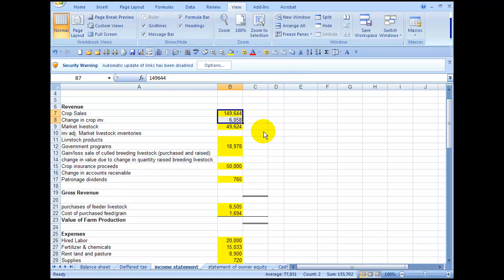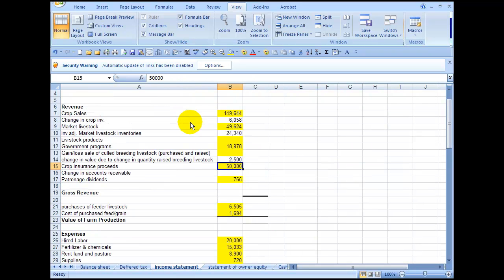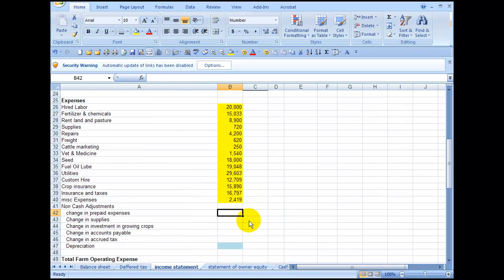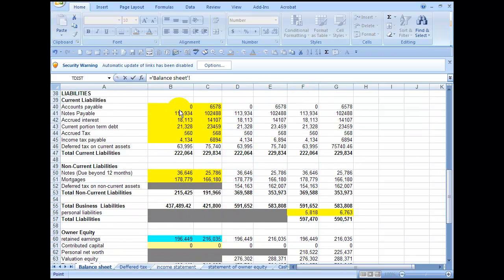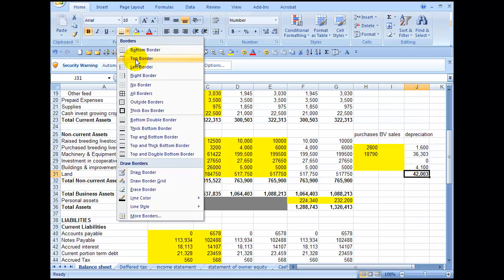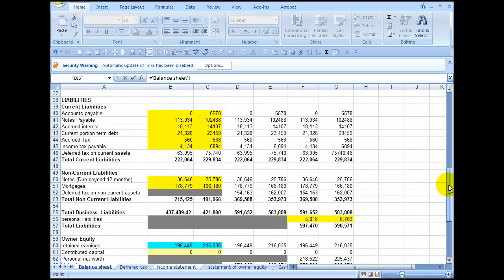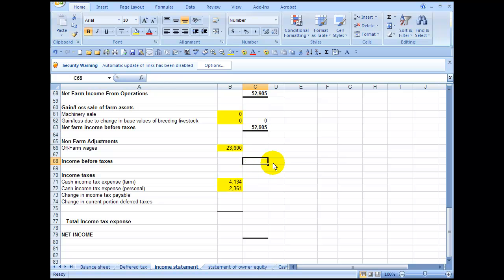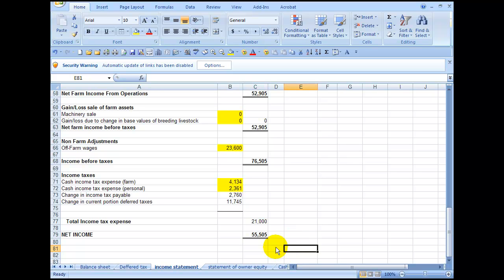APEC 5015 Mod3 Part2